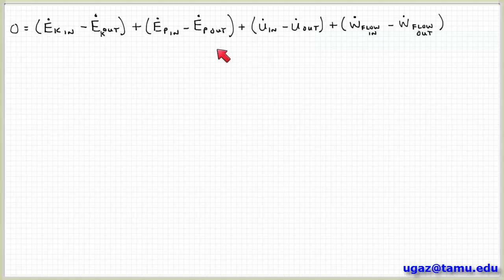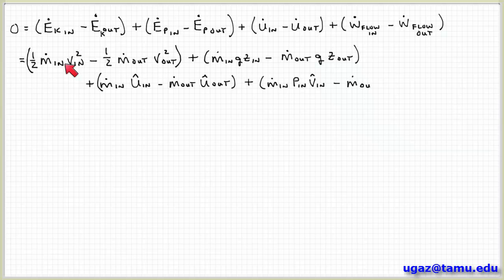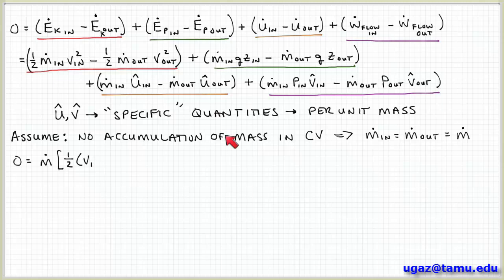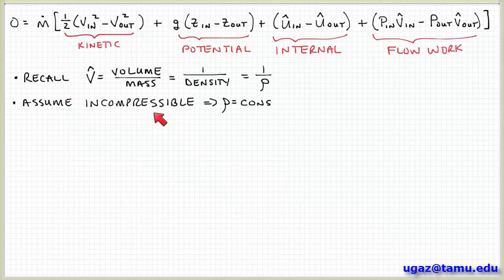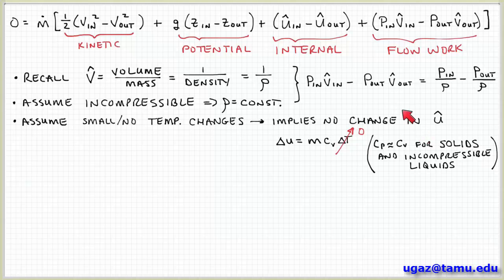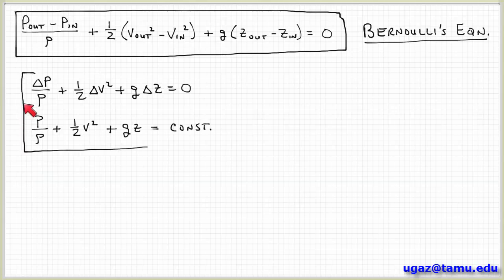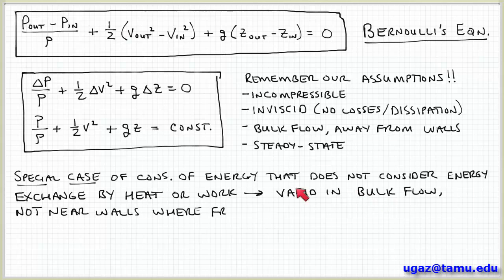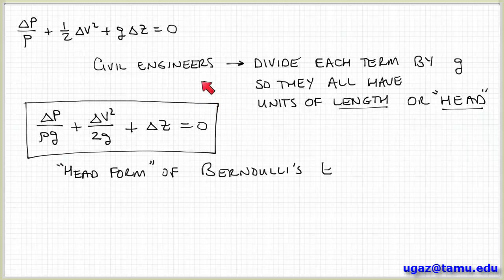Conservation of Energy, part 2 - Lecture 5.2 - Chemical Engineering Fluid Mechanics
Applying conservation of energy to obtain Bernoulli's equation.

[NOTE: Closed captioning is not yet available for this video. Check back soon for updates.]

This video is part of a series of screencast lectures presenting content from an undergraduate-level fluid mechanics course in the Artie McFerrin Department of Chemical Engineering at Texas A&M University (College Station, TX, USA).

The screencasts have been prepared in 720p HD with accompanying closed captioning for enhanced accessibility.

My inspiration for producing this series of videos has been my lifelong personal journey to understand fluid mechanics and explain its beauty to others in a straightforward way. I have received no external support for this project...the effort is purely a labor of love.

I would like to acknowledge Aashish Priye and Jamison Chang for assistance in developing the materials and preparing the captioning.

Best wishes,
Victor Ugaz